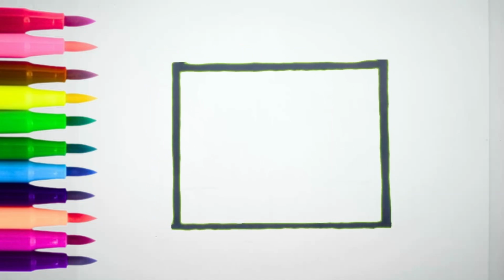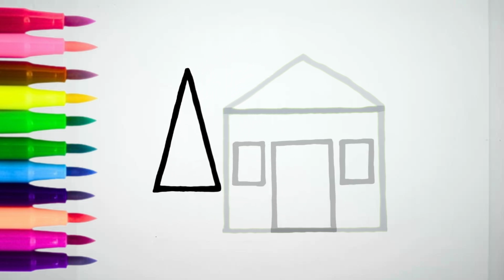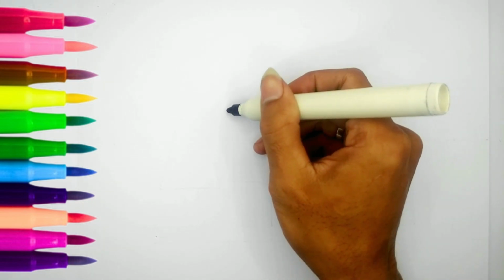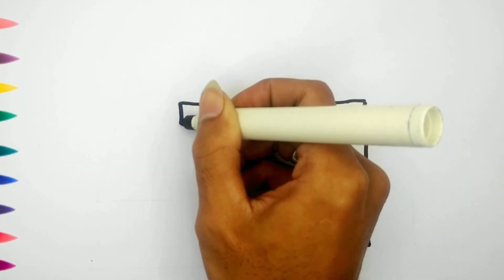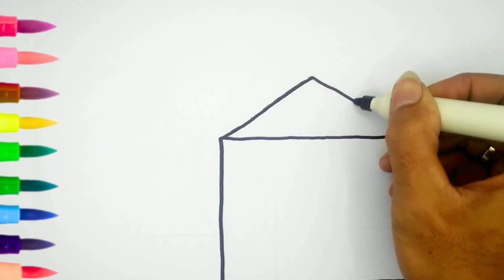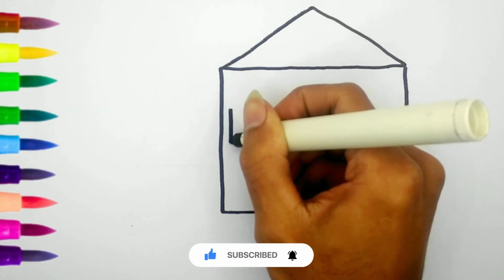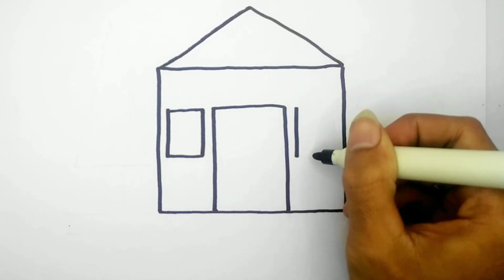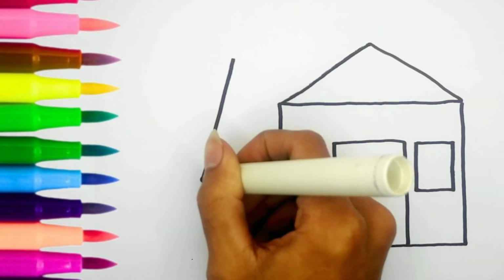HOME SWEET HOME - HOW TO DRAW AND COLORING A HOUSE FROM BASIC SHAPES FOR KIDS AND TODDLERS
Hello friends, Home Sweet Home!
today i want to drawing a house from basic shapes. Rectangle, triangle, and circle.
let's join to drawing and painting with me

Painting for Toddlers
Easy Drawing Ideas
Step-by-Step Drawing
Basic Shapes for Kids
Simple Painting Techniques
Art Activities for Children
Kids Art Lessons
Toddler Art Projects
Educational Drawing Videos
Preschool Art Ideas
How to Draw Circles
Painting Squares for Kids
Learning Colors with Shapes
Fun Art for Toddlers
Art and Crafts for Kids
Drawing Lessons for Beginners
DIY Art Projects for Children
Kids Drawing Tutorial
Painting ABCs for Toddlers